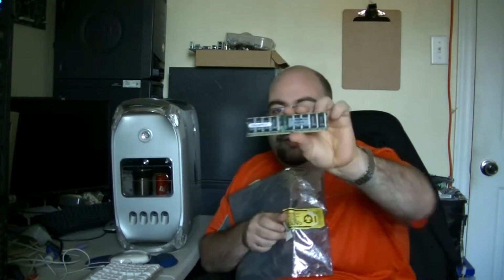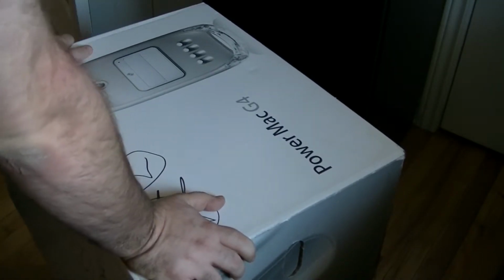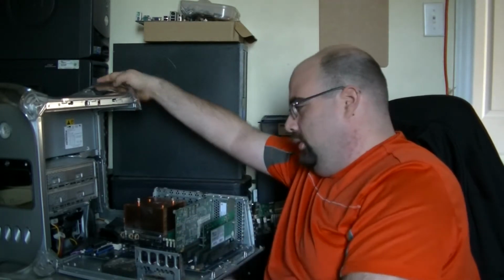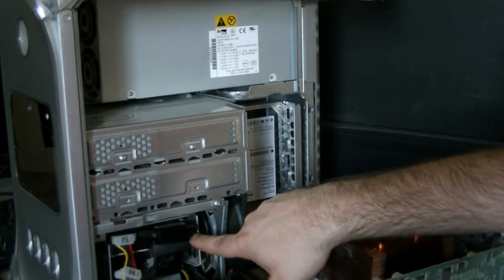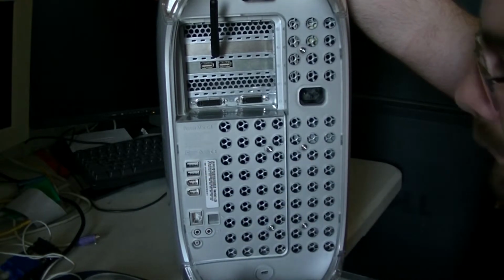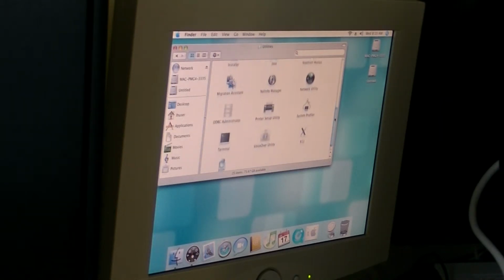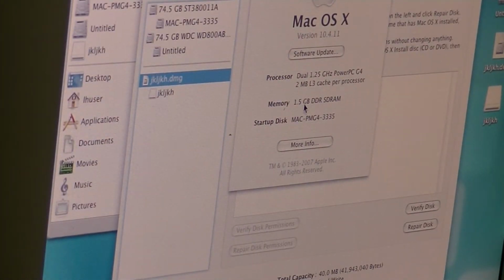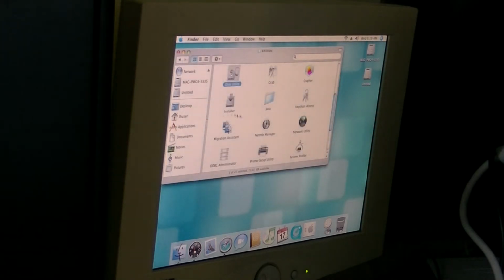Powermac G4 MDD (2003) overview, boot and mad rant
I have acquired this system, along with it's keyboard, mouse, cables and the huge cube of a box.

From what I can see, the specs of this machine was most likely the highest end of the G4 lineup. I do not have a lot of experience with them, as it is not my forte.